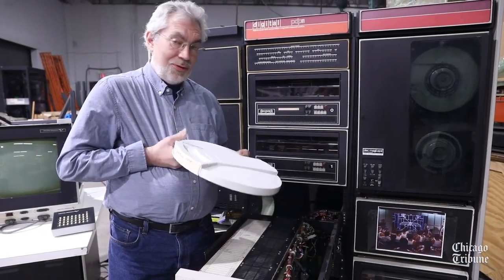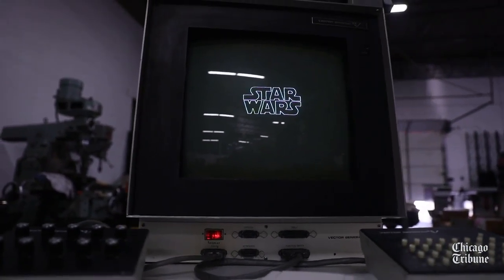UIC's role in the first Star Wars movie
This video was originally published on May 23, 2017. EVL, the University of Illinois at Chicago Electronic Visualization Laboratory, has a small but curious cameo in the first Star Wars movie. The Death Star